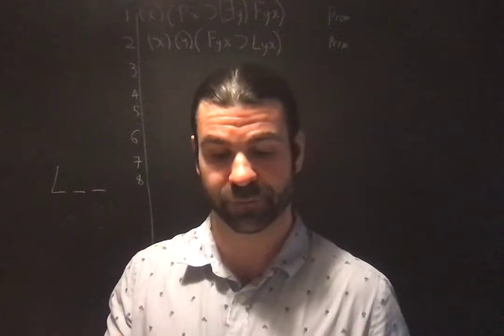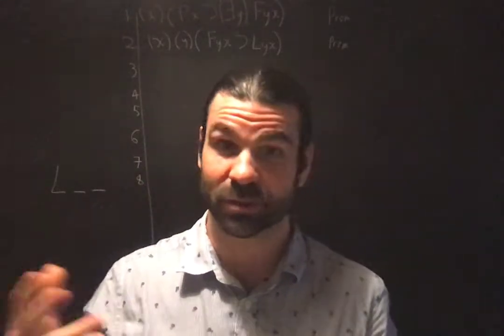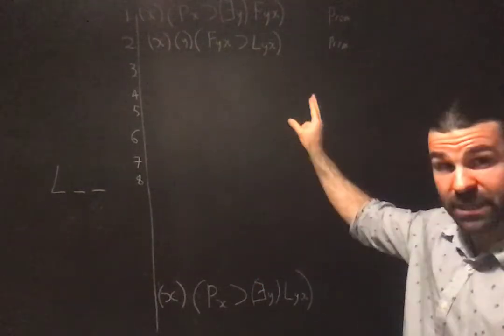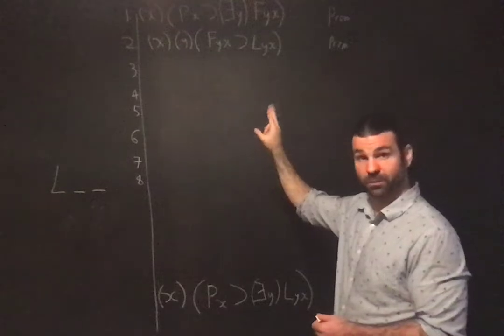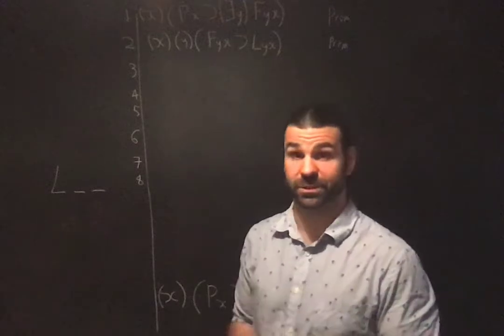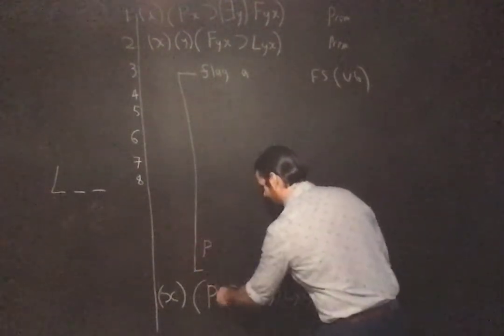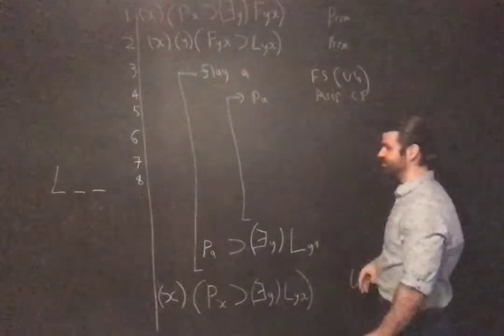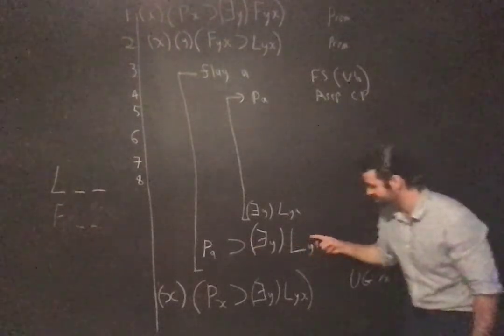Klenk Unit 18, Part 4